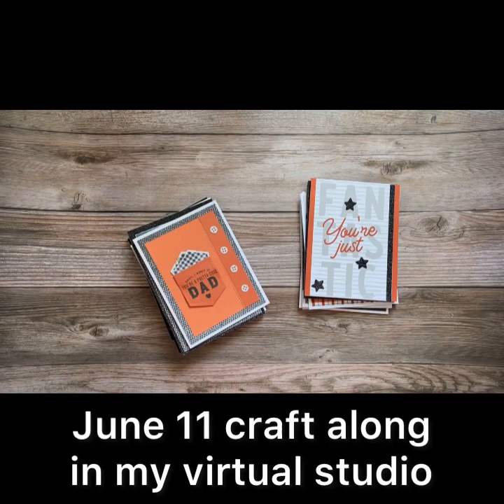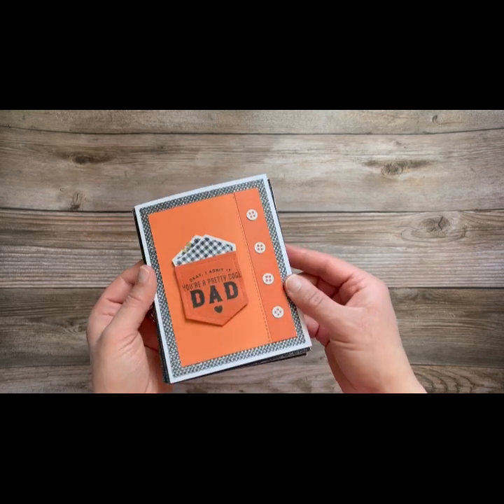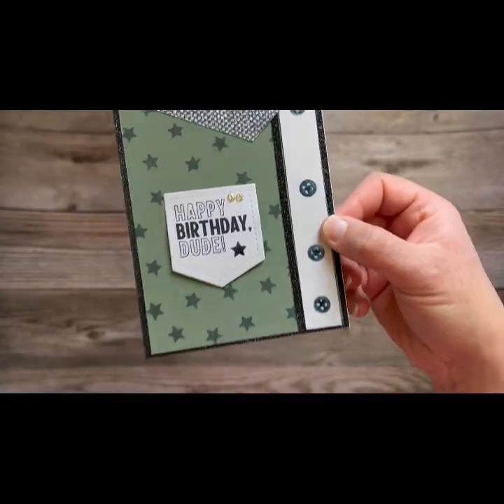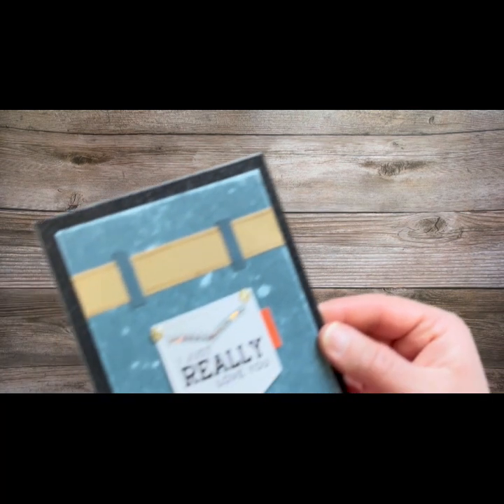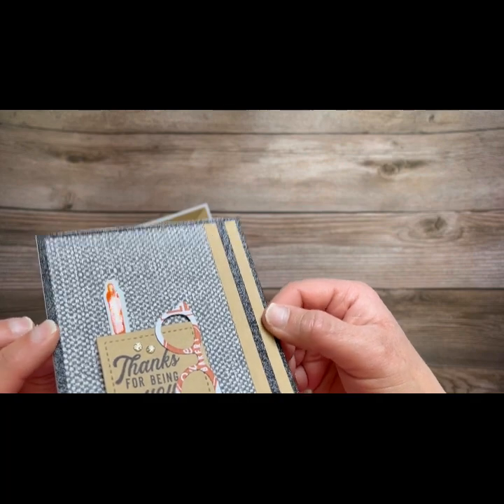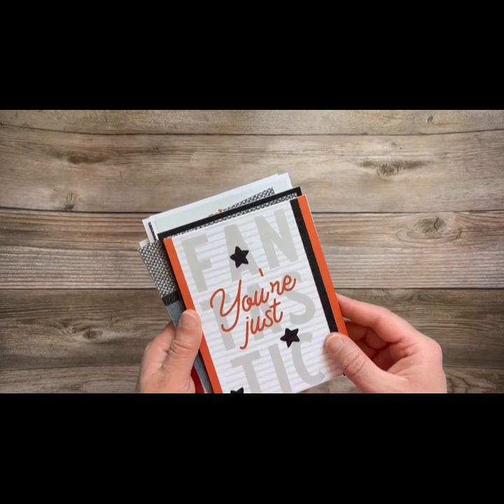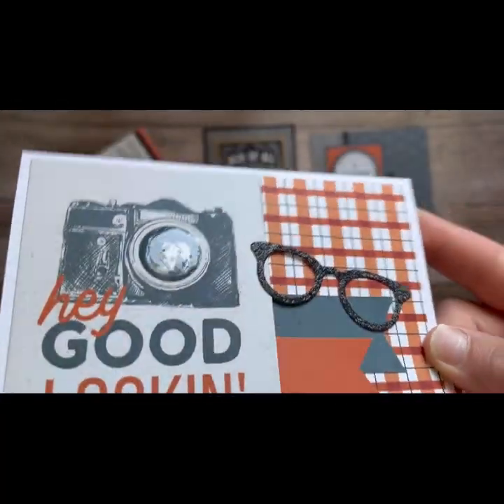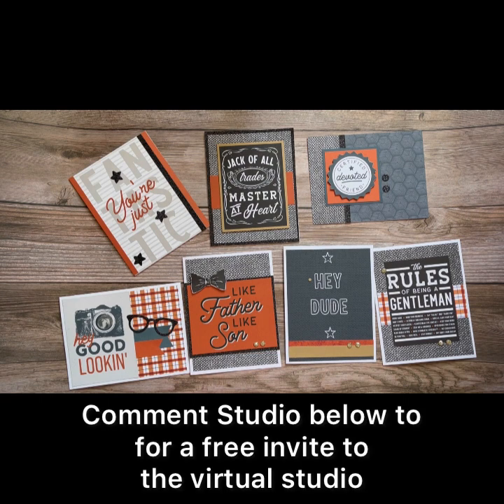June Creative Design Studio Hey Handsome